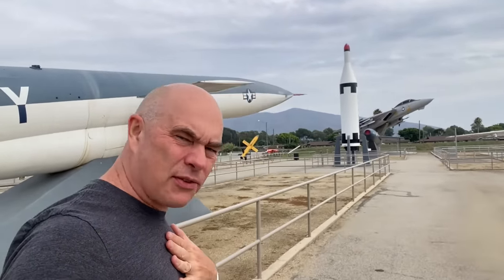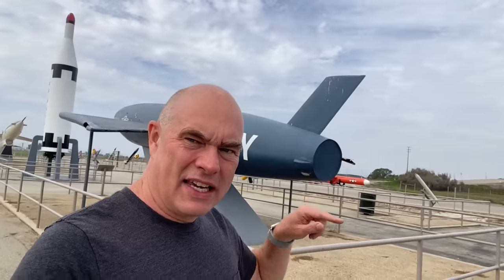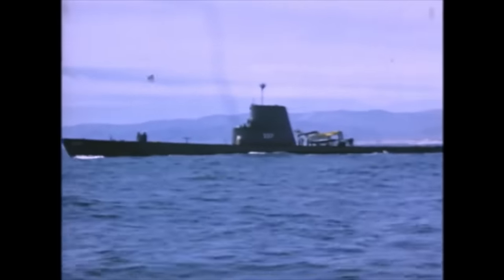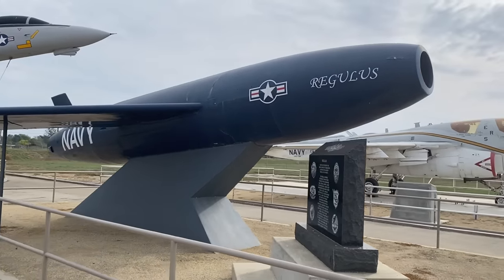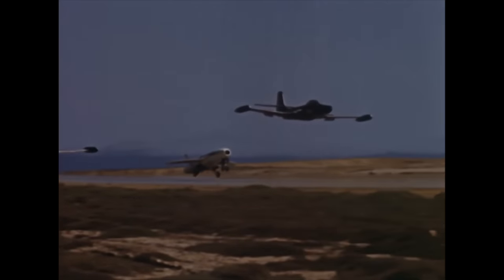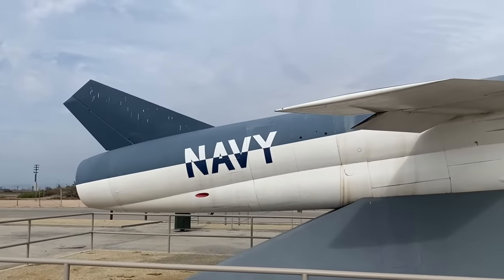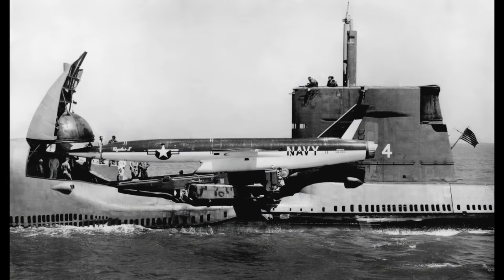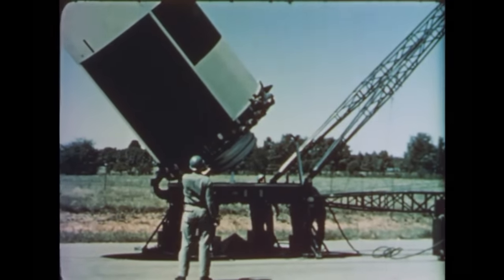The First Nuclear Missile Launched From Submarines - And How It Lead To Polaris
How the US Navy went from a copy of the German V-1 missile to the Polaris missile!
In the 1940's the US quickly started copying the German V-1 missile and after the war developed a submarine able to launch it, but advancing technology delivered the more capable Regulus missile. Submarines were built with special hangars to support this new weapon, and development began on the supersonic Regulus II. But, in a few years Regulus was rendered obsolete as rockets got bigger and nuclear warheads got smaller - the Polaris would become the standard design for submarine launched missiles.
The Regulus would be converted into a target drone for the remainder of its operational life.